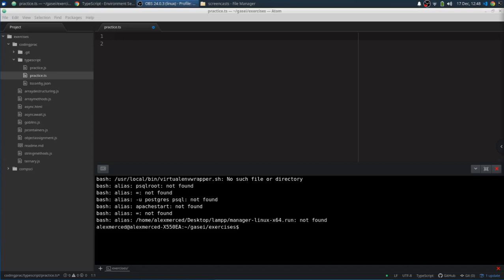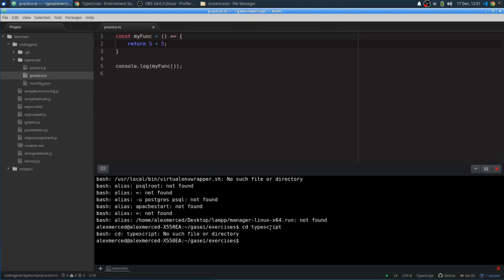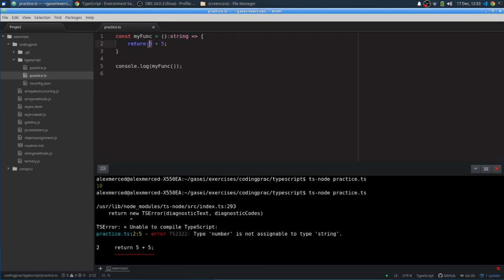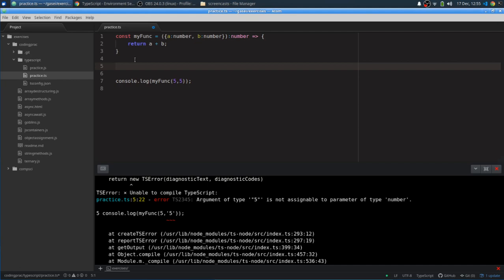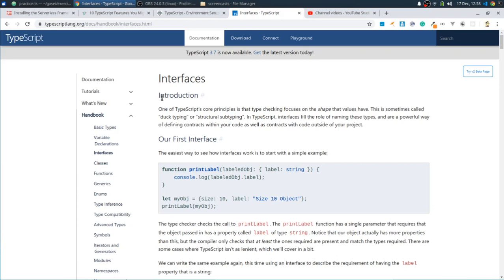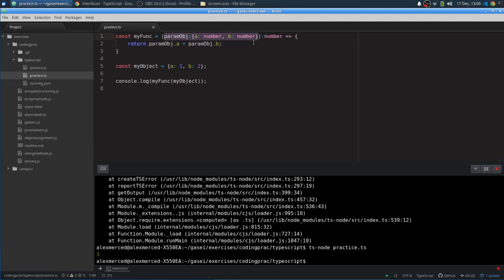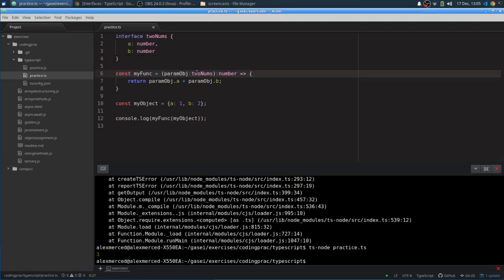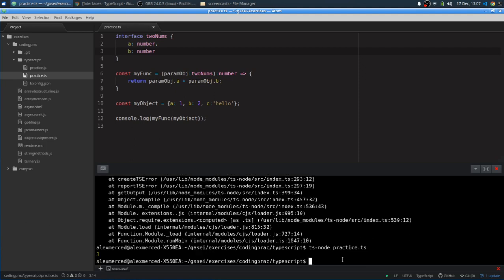Typescript 101 #3 - Functions and Interfaces in Typescript